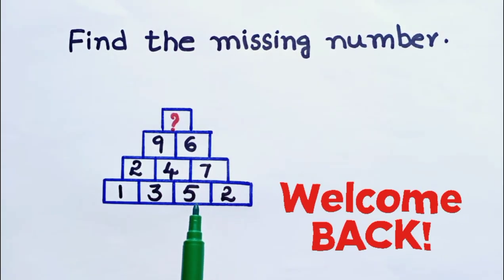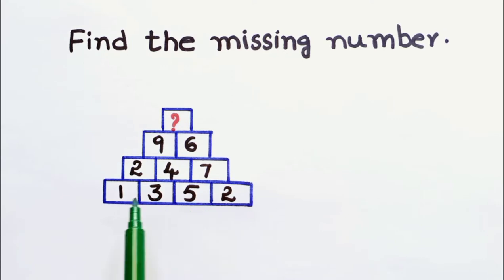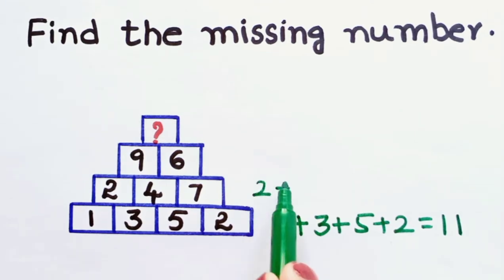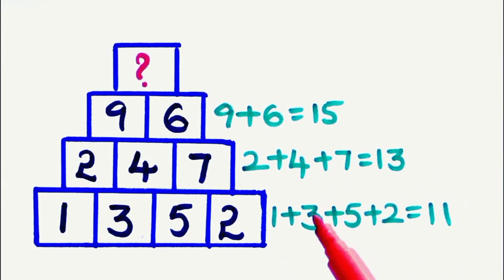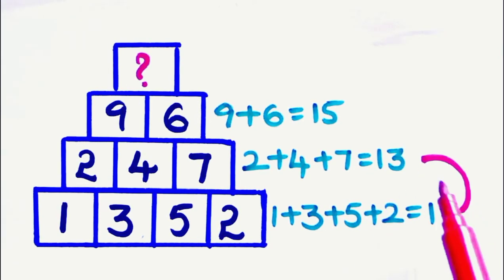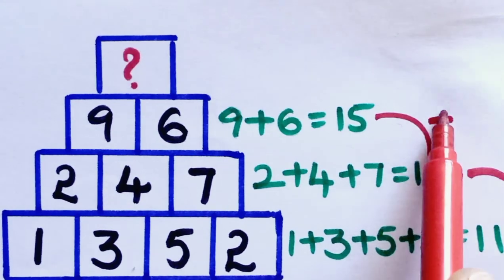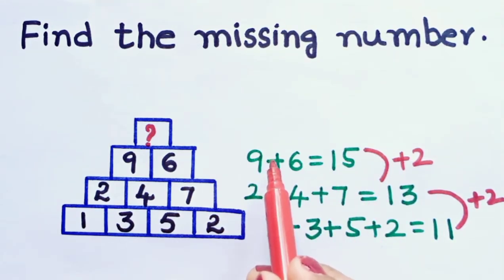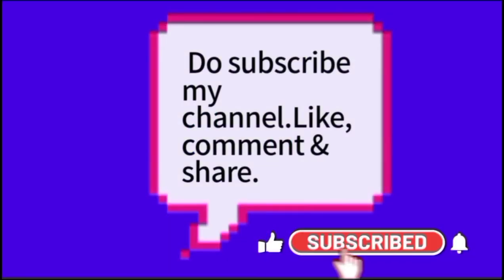Maths Reasoning bits-2 |Missing number puzzle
"Take your math skills to the next level with this exciting video on missing number puzzles and logical reasoning! In this video, i guide you through a series of challenging problems that will test your ability to analyze information, identify number patterns, and make logical conclusions. Whether you're a student, math enthusiast, or simply looking to improve your problem-solving skills, this video is perfect for you. With clear explanations and step-by-step examples, this video will help you develop your mathematical abilities and improve your overall reasoning skills for all competitive exams like IMO, NTSE, RRB, SLET, CAT etc. Subscribe now for more engaging math videos and tutorials."

Other video's on this channel about reasoning maths are in the following links.

Reasoning missing number puzzles